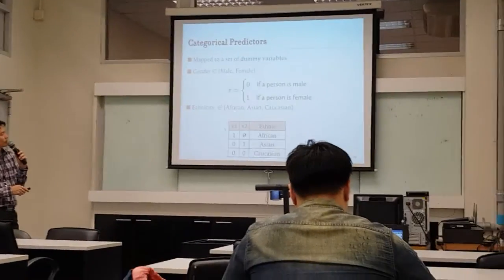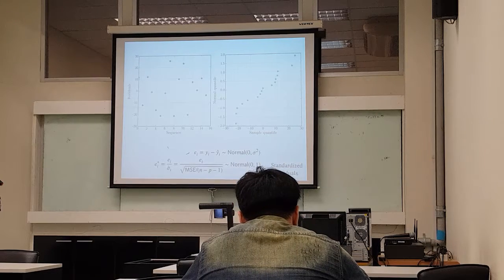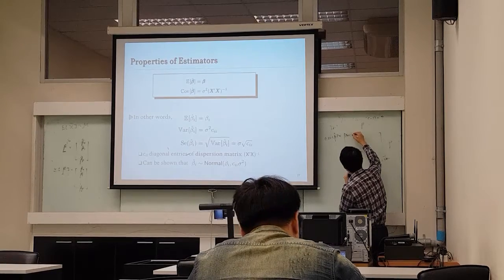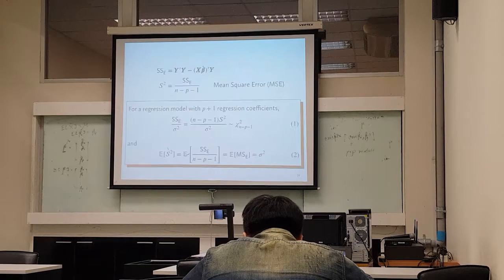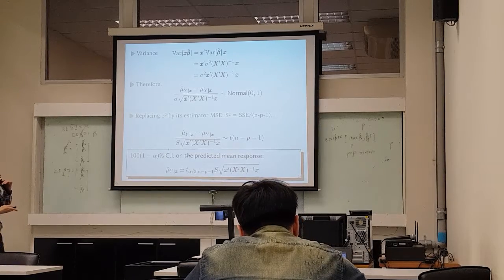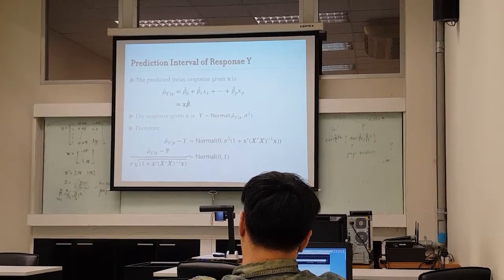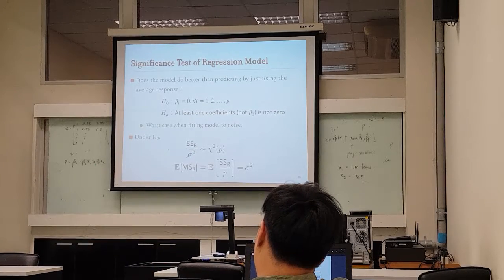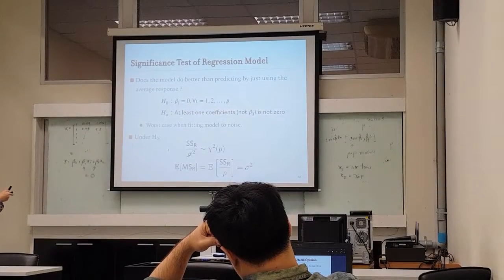Probabilistic_method_week_12_part_3